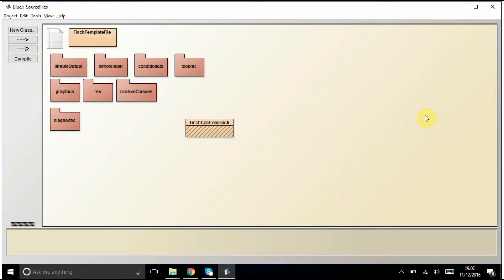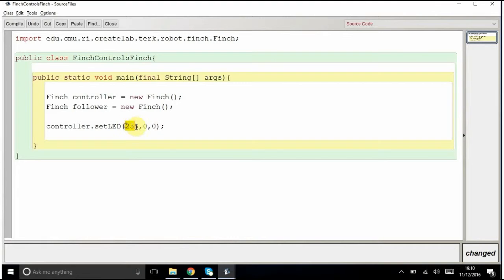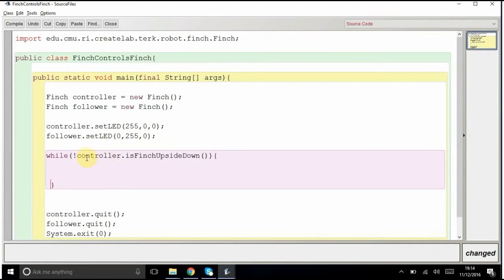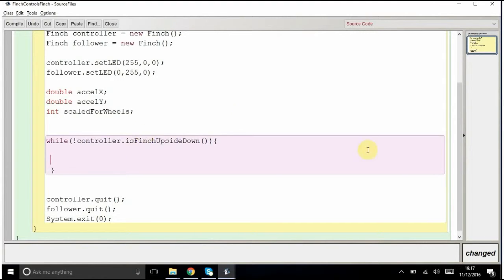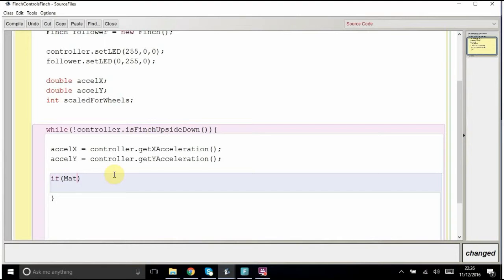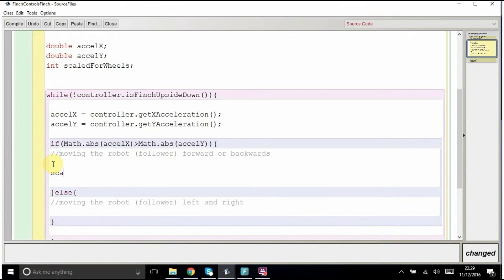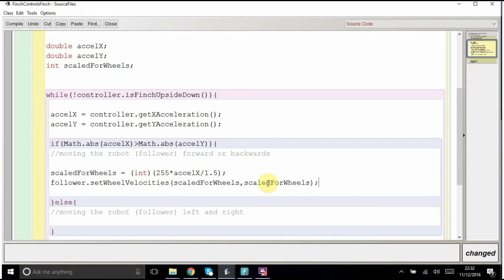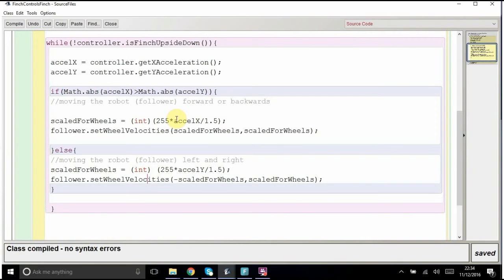Controlling one Finch Robot with Another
Using Object Oriented principles to control one Finch robot object with another. Code adapted from FinchRobot.com. Special thanks to Author Bambi Brewer.